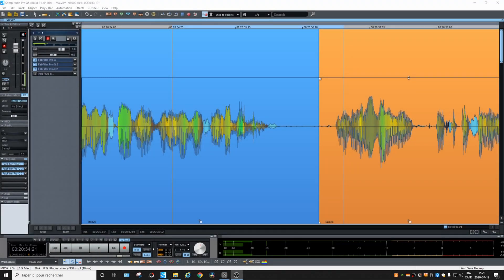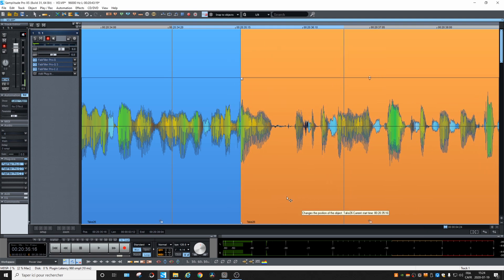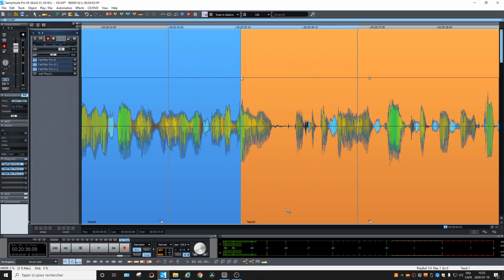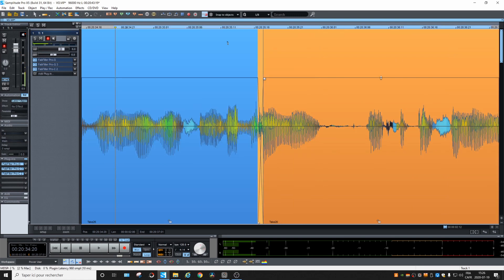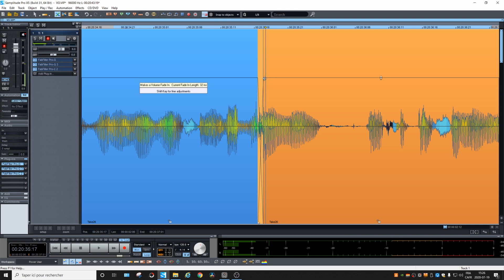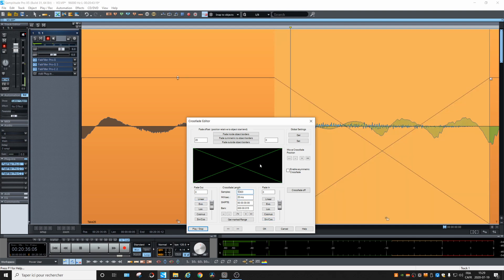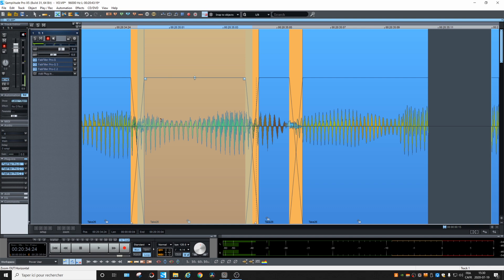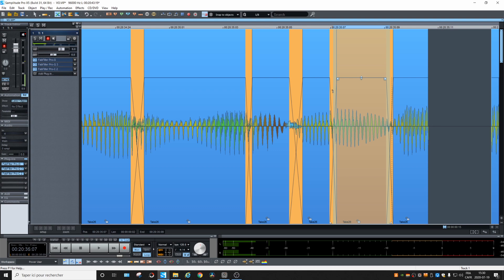Auto Crossfade - Samplitude Pro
The principal applies to any DAW, you should always crossfade when doing copy|paste or Punch ins.